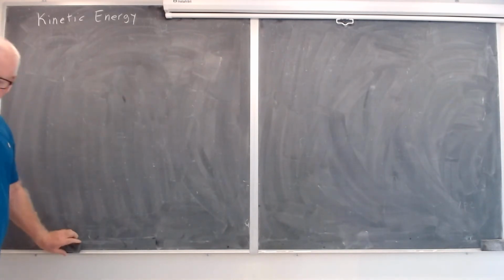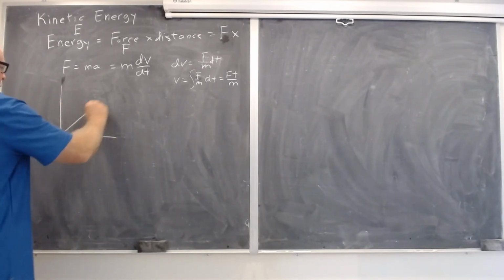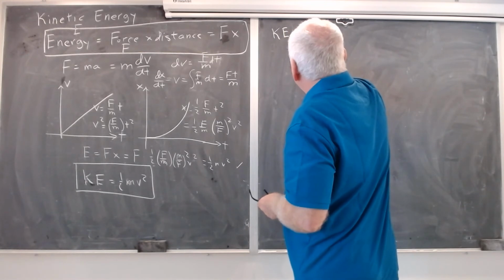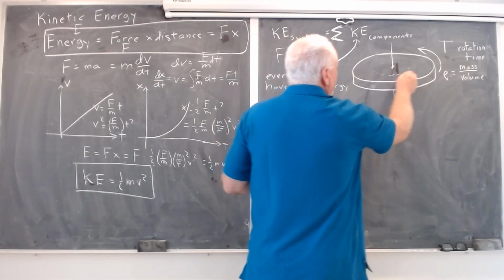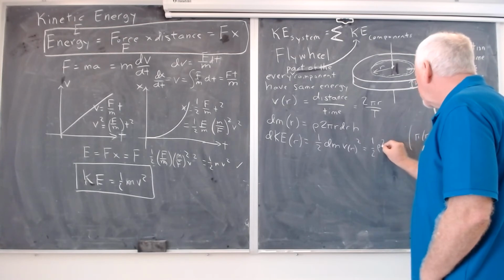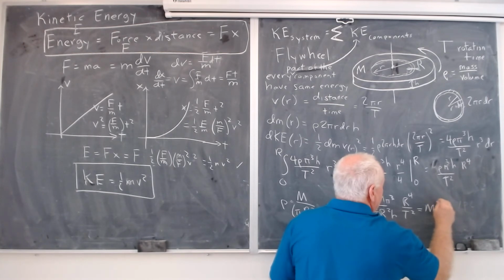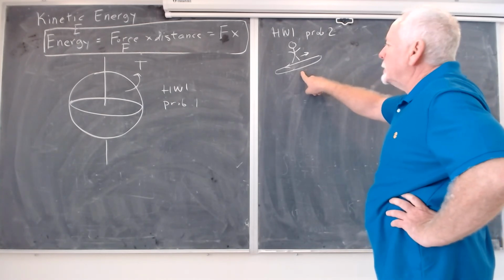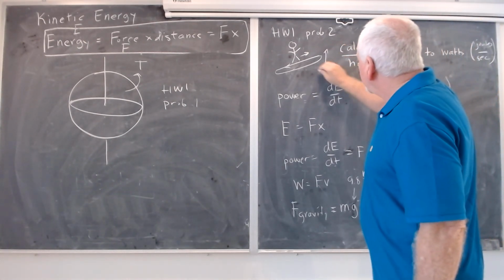energysystems 9 2 2020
Kinetic Energy, efficiency of person on inclined treadmill